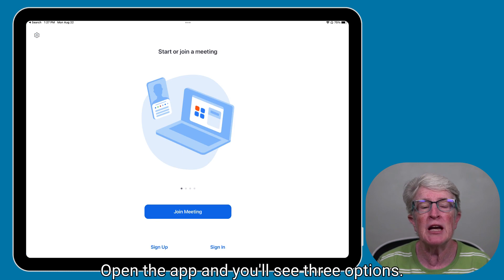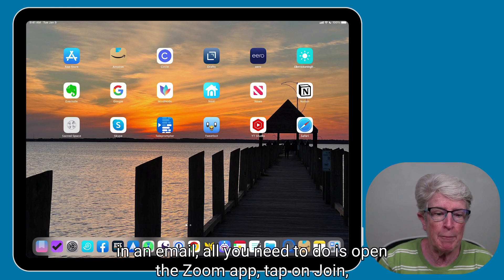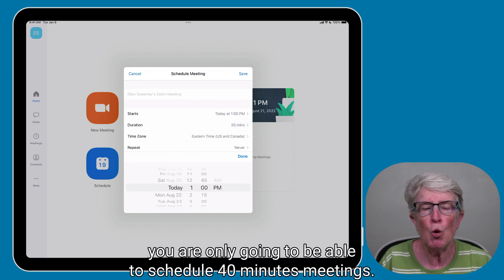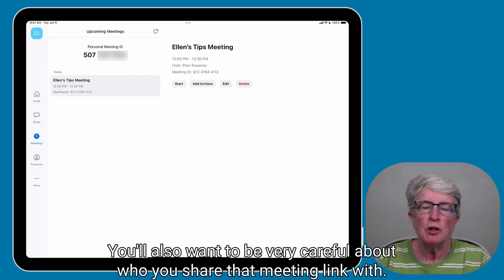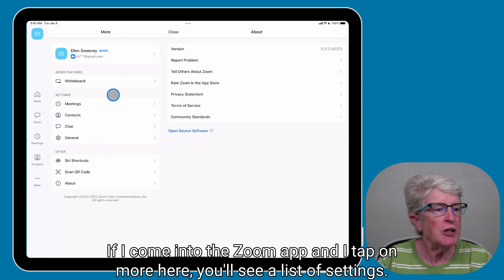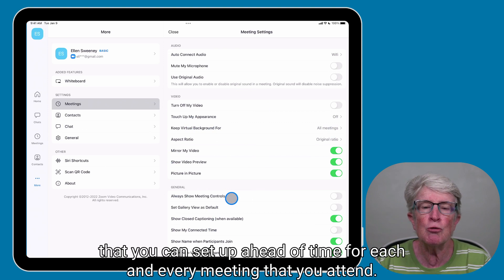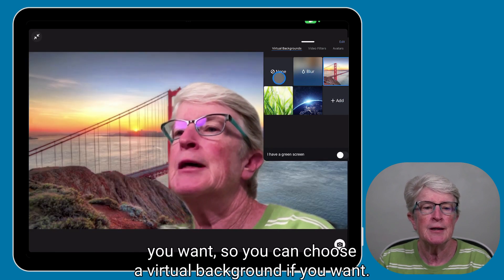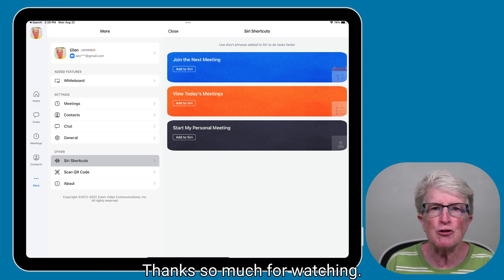Zoom on the iPad for Seniors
Video communication is more popular than ever; luckily, it's also easier to get started with Zoom on the iPad.
I've compiled all you need to know to get started with Zoom Meetings (spoiler alert – it's super easy and fun!), with tips for downloading the app, hosting and joining a Zoom Meeting, and keeping your meetings secure. I've also answered some common questions about using this platform.

So, let's get Zooming!

Chapters:
0:00 Intro
0:52 Download the app
1:00 Create account
1:51 How to join a meeting
2:45 Video and Audio setup
2:57 Schedule a meeting
4:22 Add individuals to meetings
4:52 Secure your meeting
5:56 Zoom Features and Settings
7:02 Start a meeting
7:26 Share your content in a meeting
8:32 Backgrounds and Effects
9:03 Siri Shortcuts

My Apple Products:
2020 iMac Pro 512
2021 Apple iMac M1 512
2021 iPad (wi-fi) 64gb
2021 iPad Pro (wi-fi) 128gb
2020 MacBook Air M1 256gb